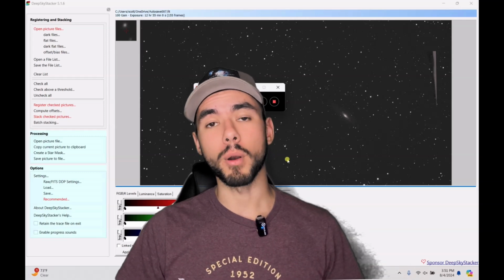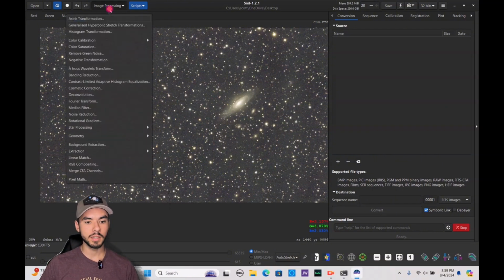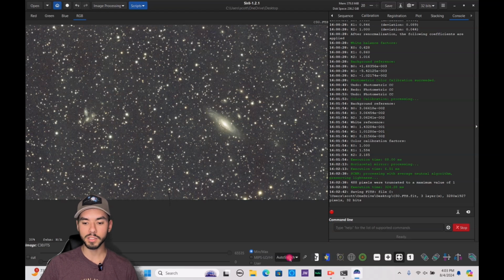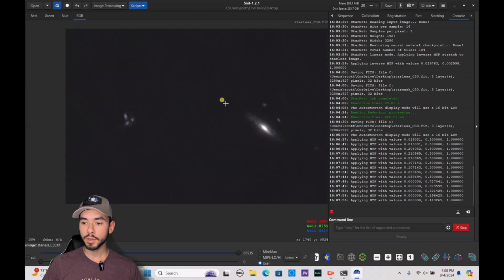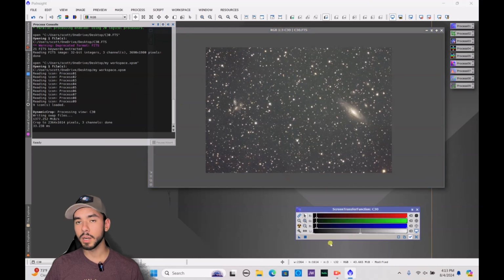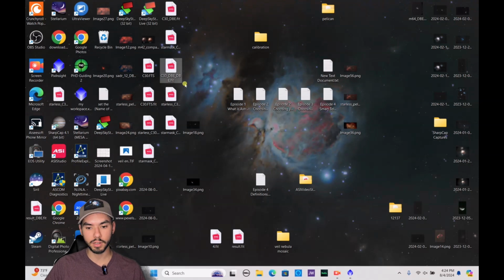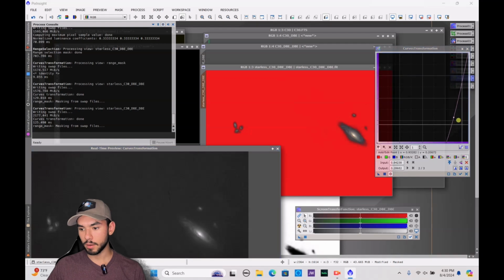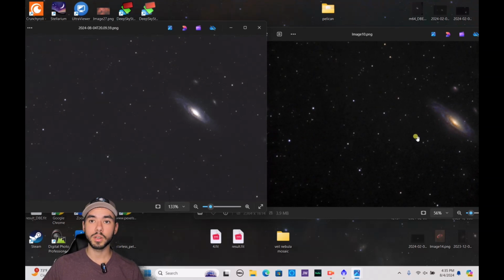Astro Processing | Basic Steps! Siril and Pixinsight! (A Beginner's Guide to Astrophotography Ep: 5)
What are the basic steps to get you started on Pixinsight or Siril? And what is best for you? Pixinsight is purchased. Siril is free! Make sure you check out other videos on this playlist for YOUR Beginners Guide to Astrophotography!